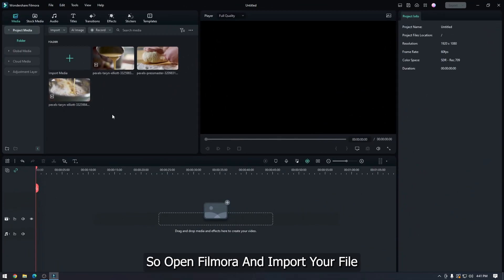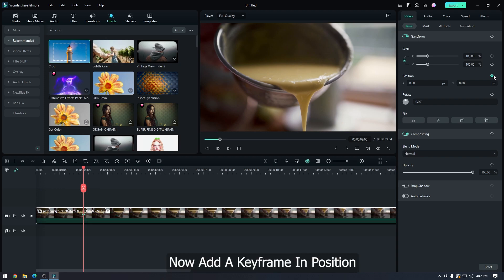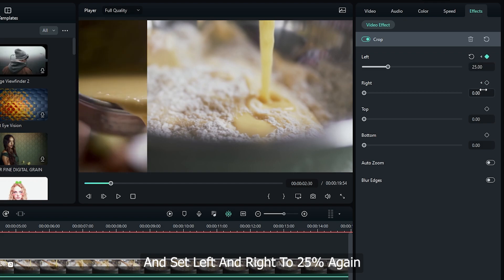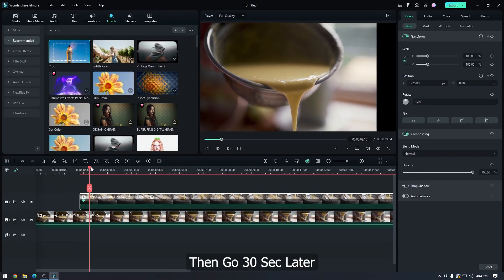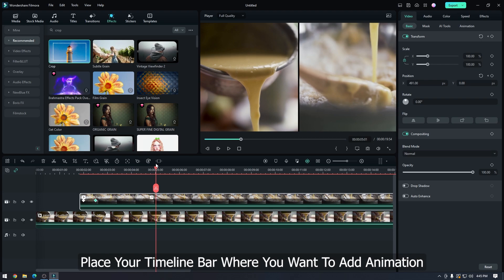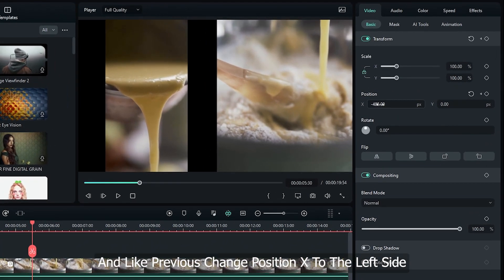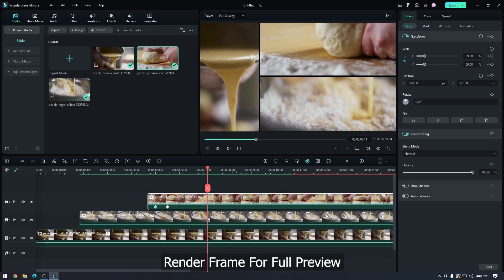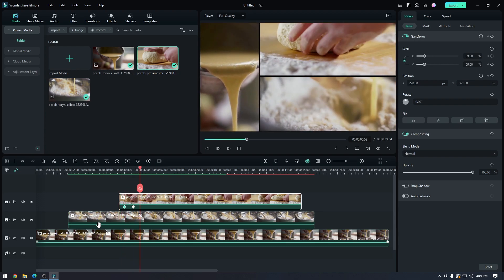Animated Split Screen Animation On Filmora 12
How To Make Animated Split Screen Animation On Filmora 12